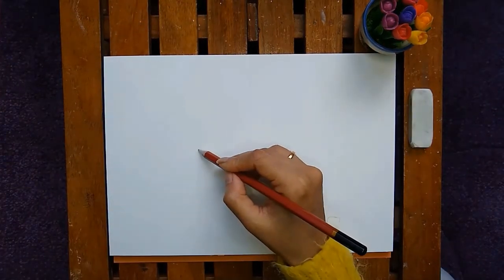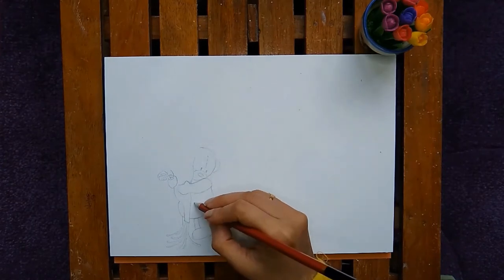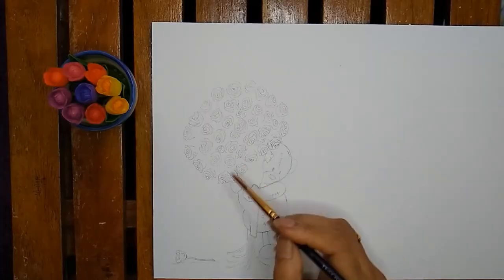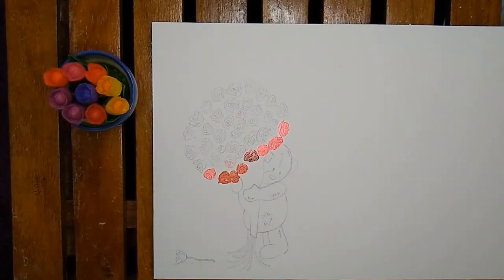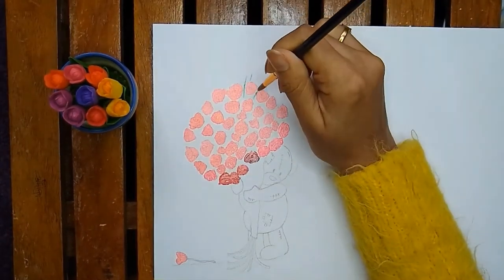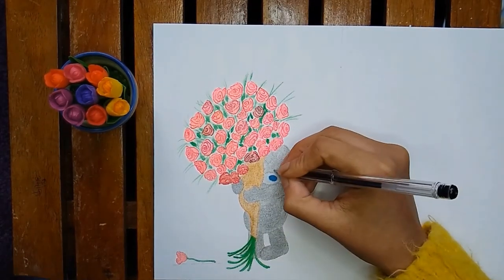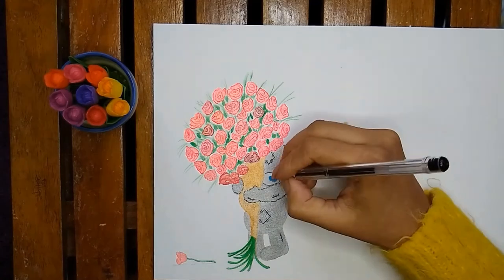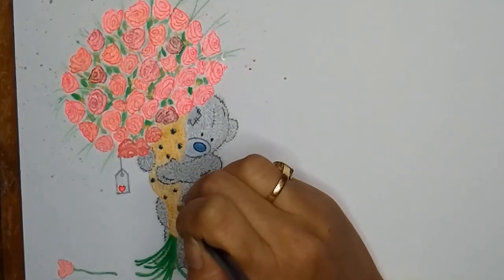Imperfect Art #23 // Simple Teddy Bear Painting with Roses // Watercolour Tutorial for Beginners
In the spirit of love, here is an easy, step by step Teddy Bear with a rose bouquet watercolour painting. With this simple Valentine's Day card painting, this is my humble attempt to spread hope and happiness

Thank you all for supporting me in my new journey. Waiting eagerly for your feedback.